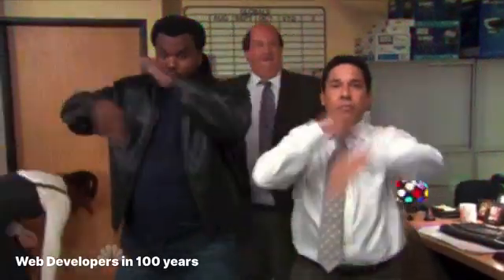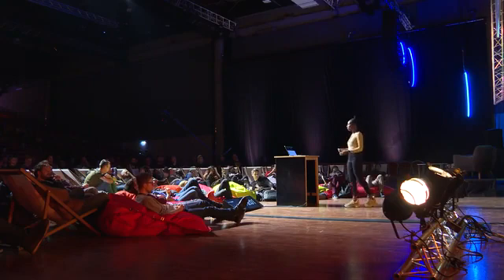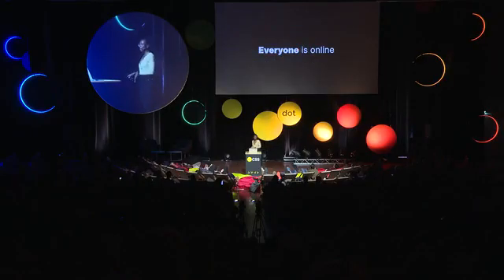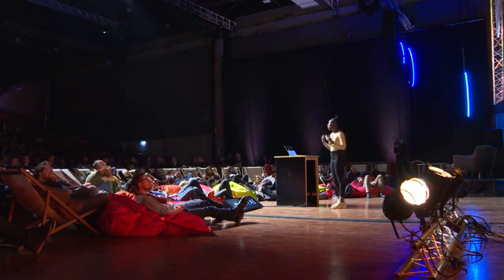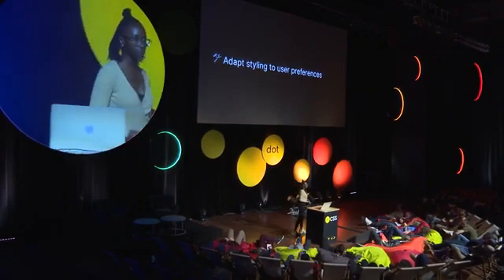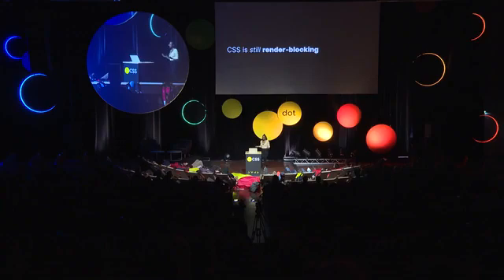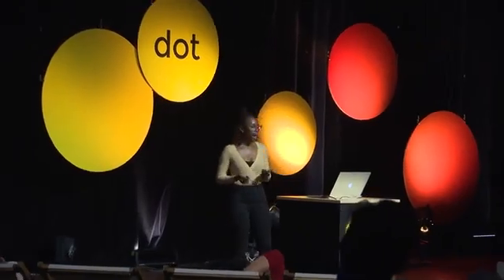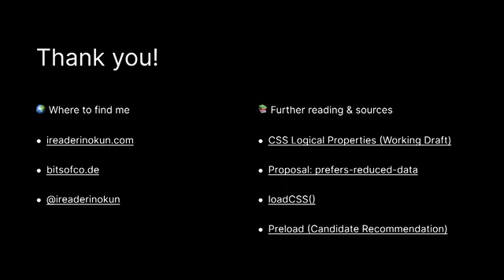dotCSS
dot CSS